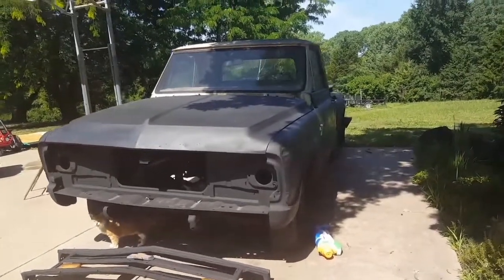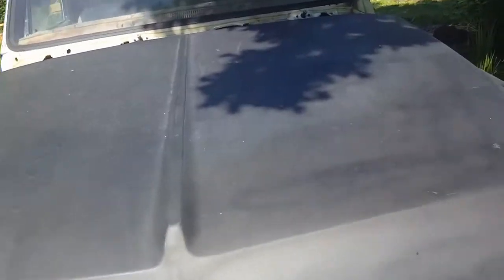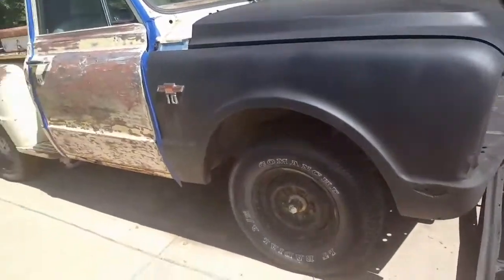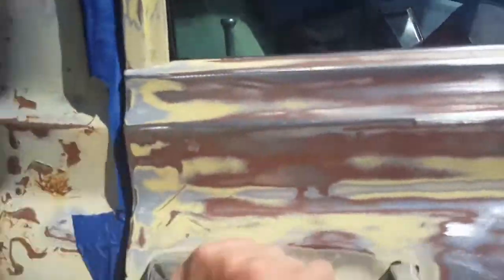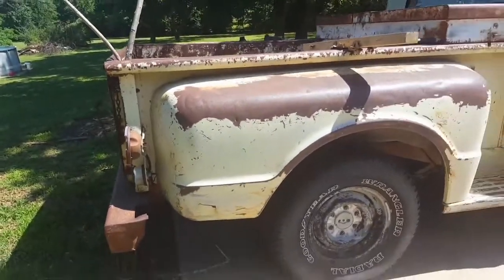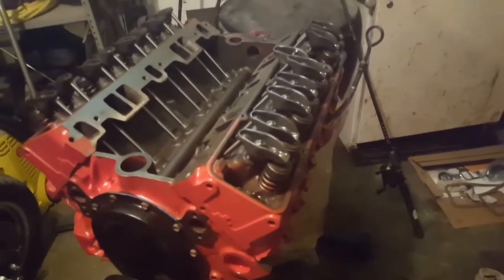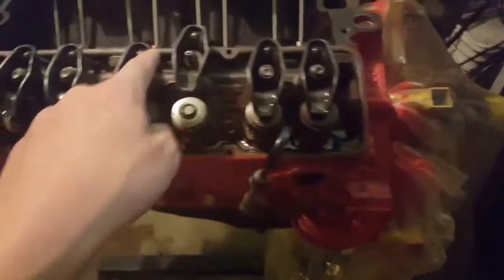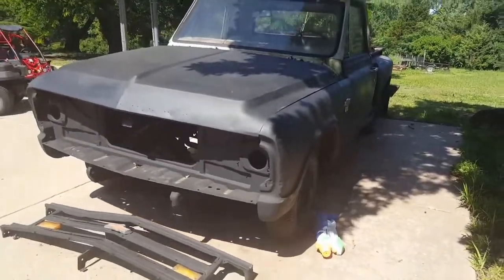My 67 Chevy! (Update!!)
This is an update on my 1967 Chevy truck.